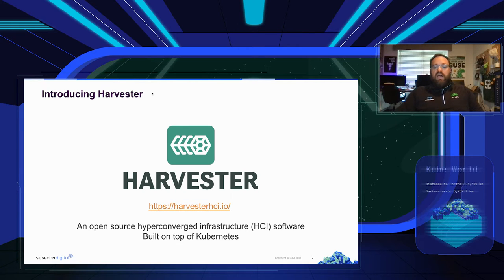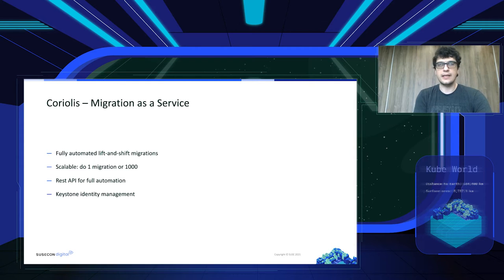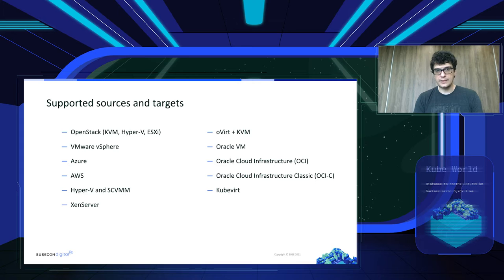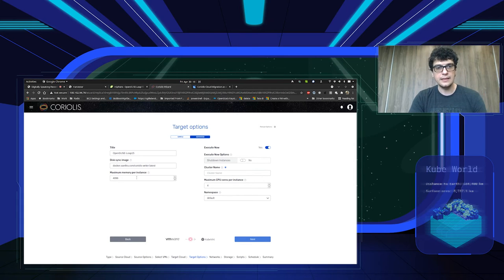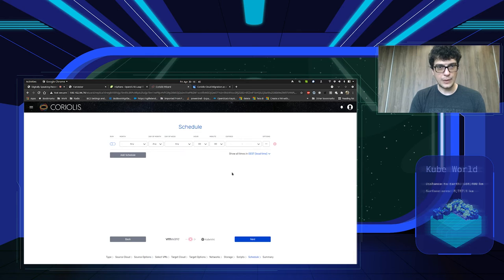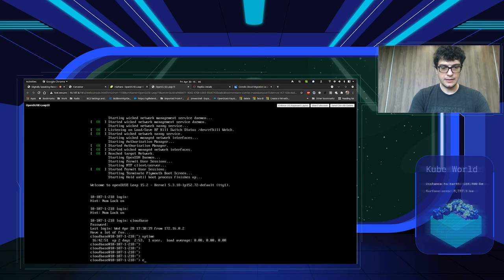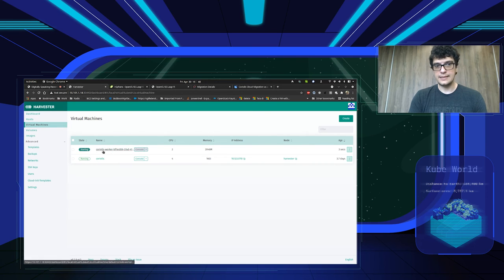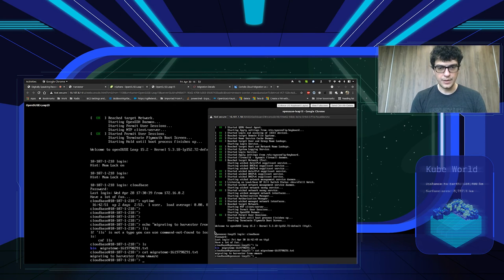SUSECON 2021 - TUT 1042 - Migrating Virtual Machines to Rancher Harvester